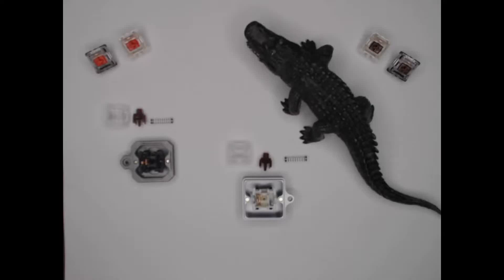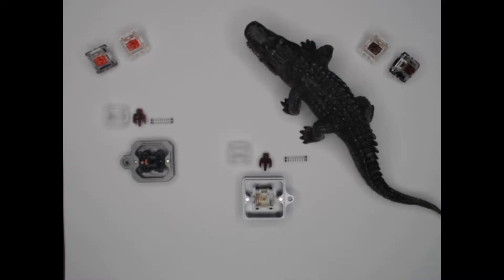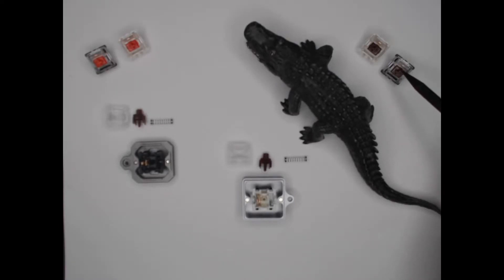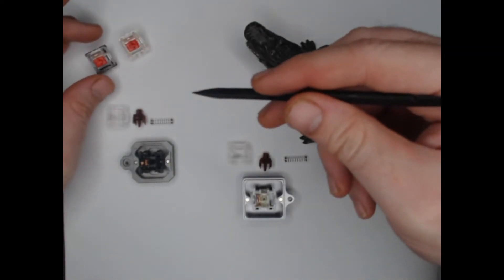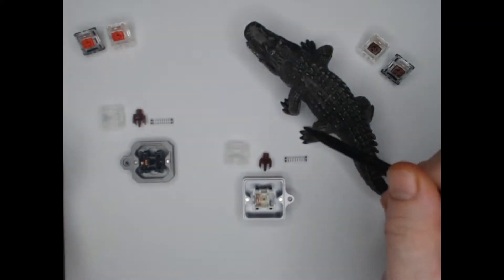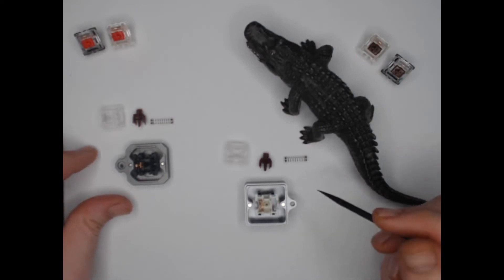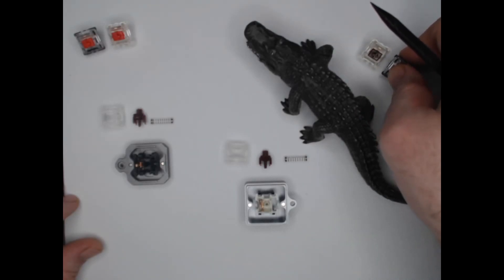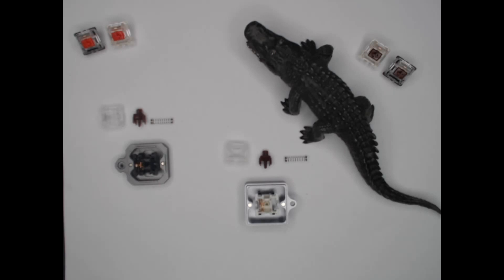Mechanical Keyboard Switch Teardown: What are Gateron Pros?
Pro switches are a new entrant from Gateron that take their existing standard line of mechanical keyboard switches and feature a number of quality of life improvements through retooling that includes a thicker leaf, an improved and tighter mold that reduces scratchiness and wobbliness and factory pre-lubing. We really like these switches!

If you're interested in purchasing Gateron Pros please visit us